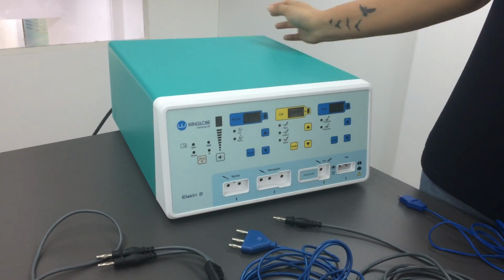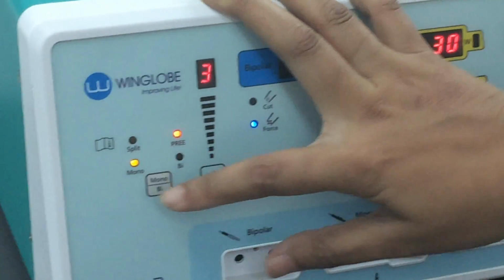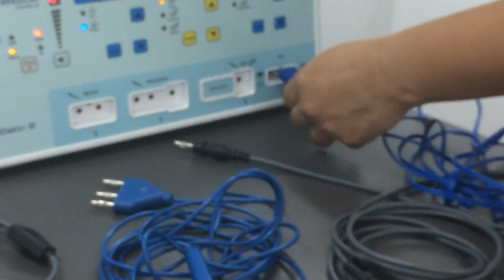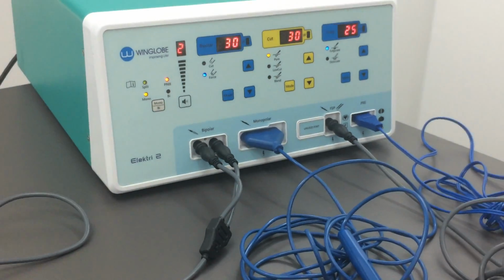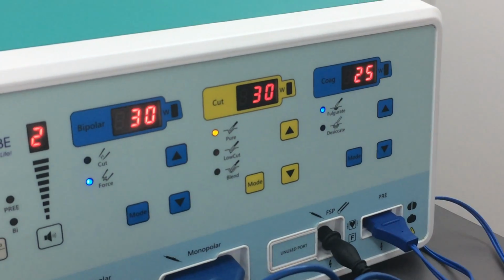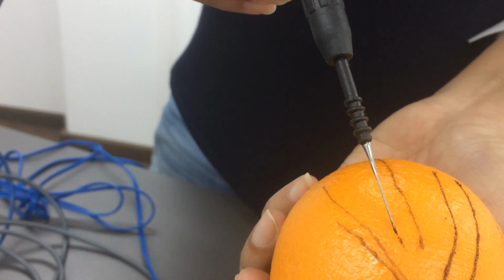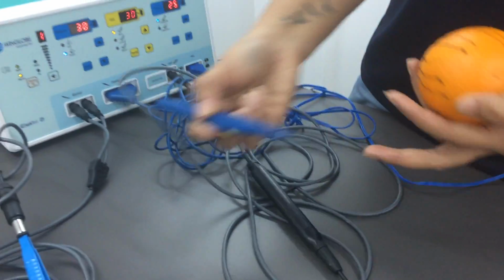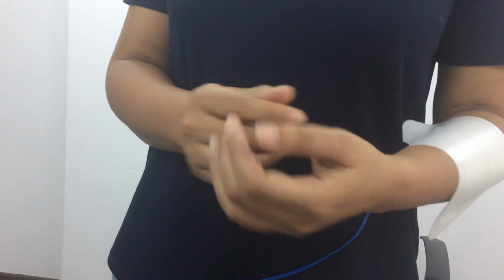ELEKTRIZ : USER GUIDE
ELEKTRIZ is a micro processor based cautery machine from WINGLOBE.